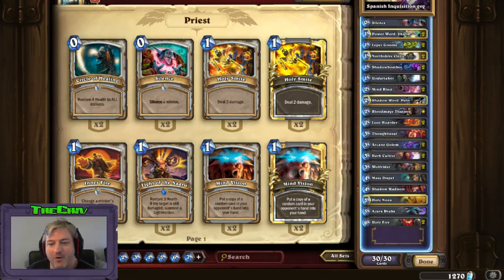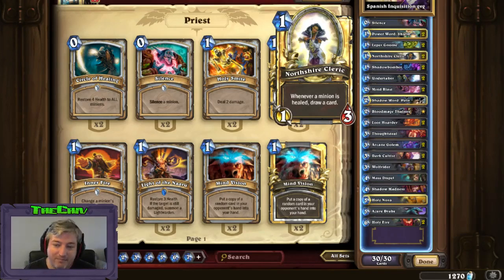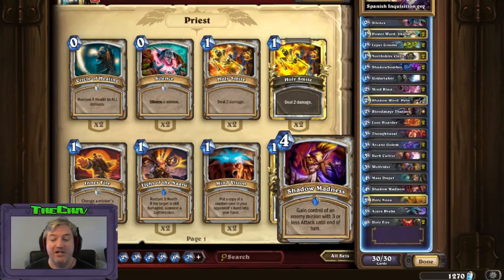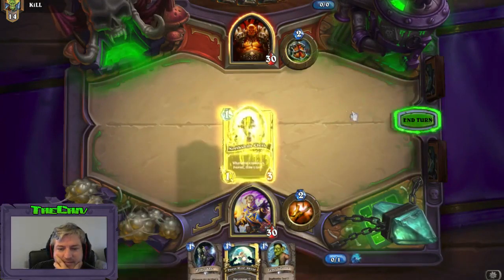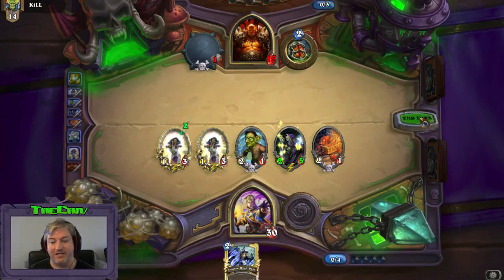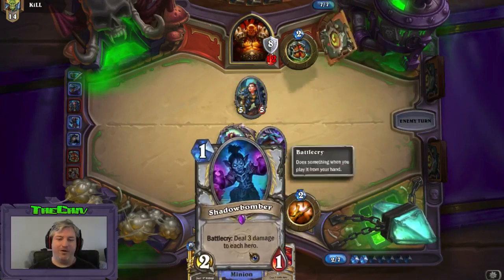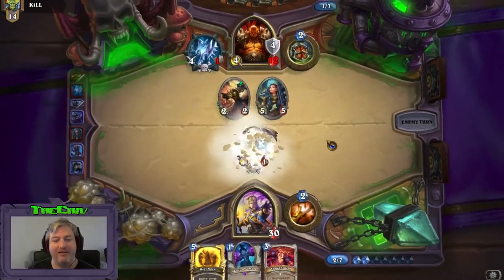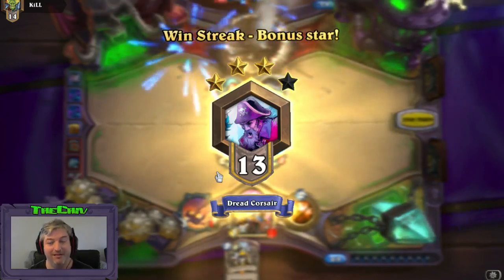GVG Spanish Inquisition